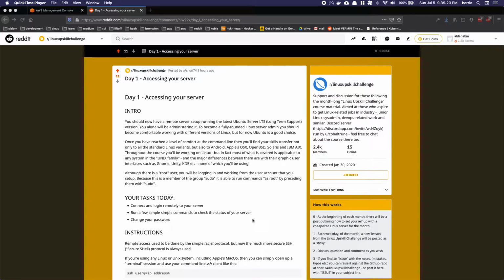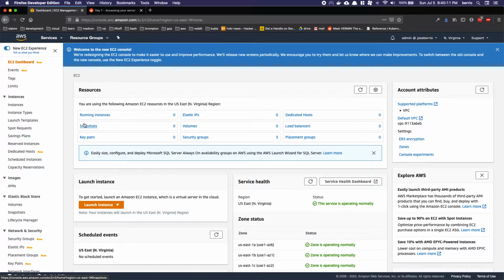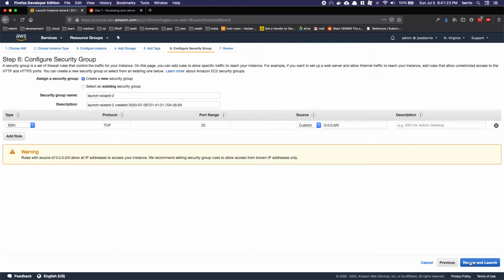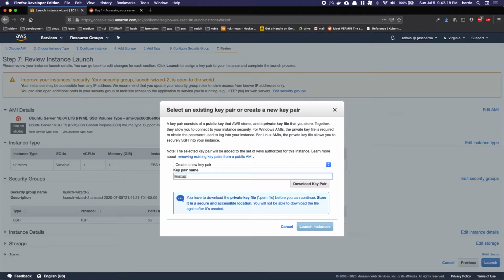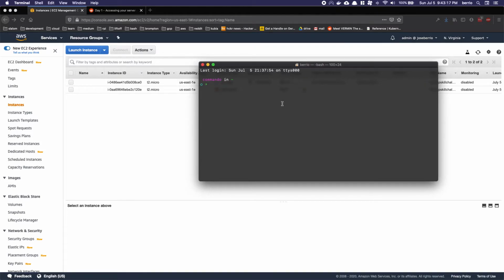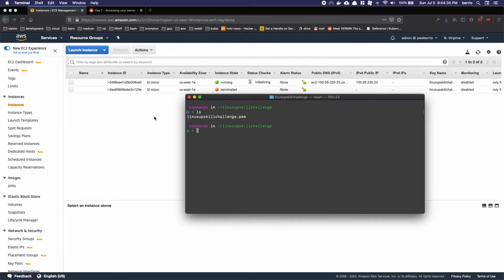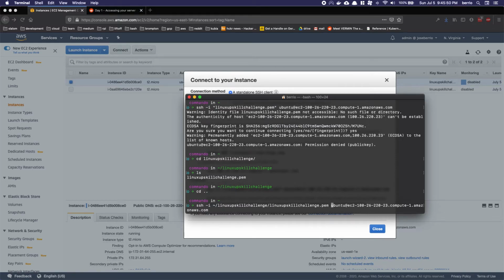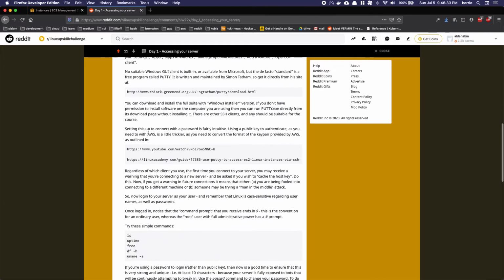LinuxUpskillChallenge Day 0 on macOS (AWS)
Just going through provisioning a server and SSH'ing into it